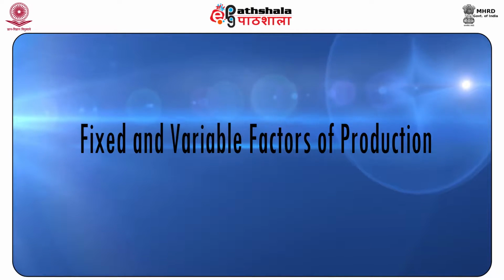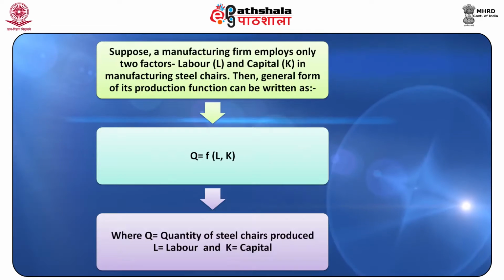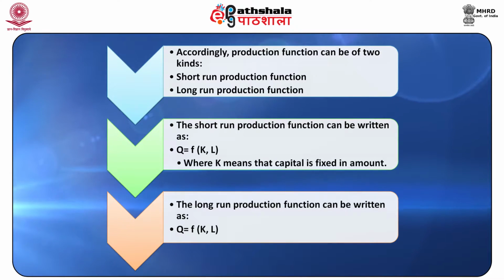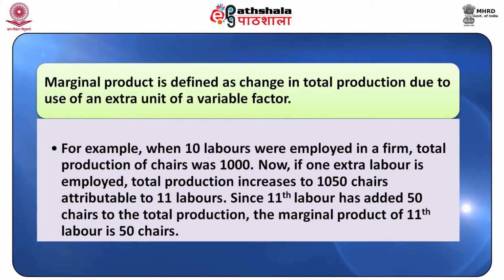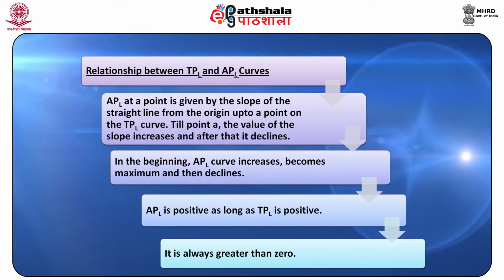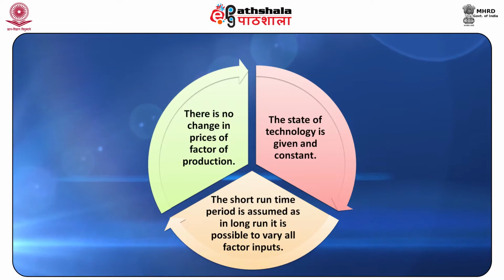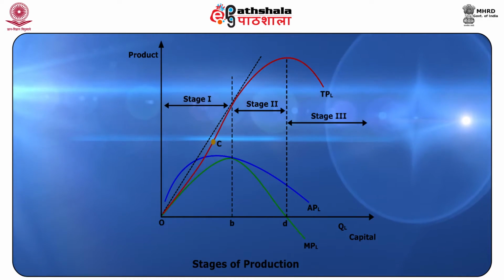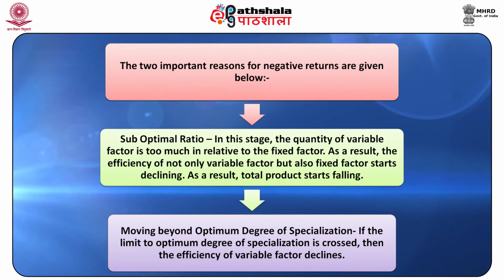Theory of Production: Law of Diminishing Returns (COM)